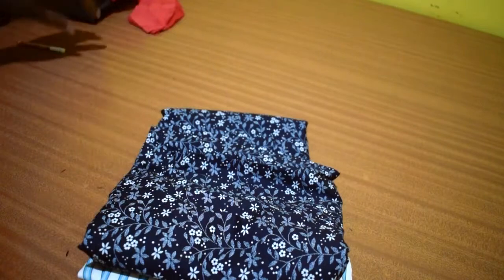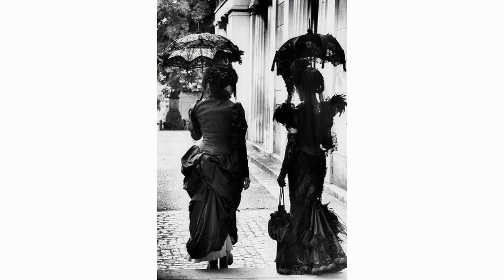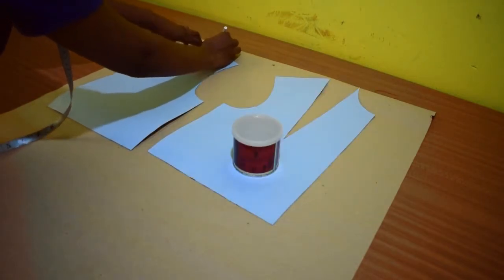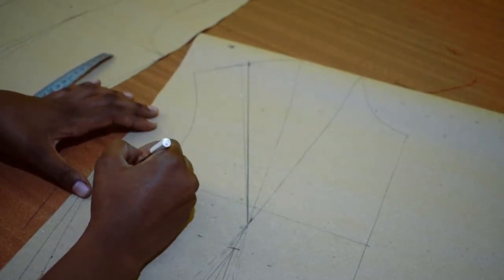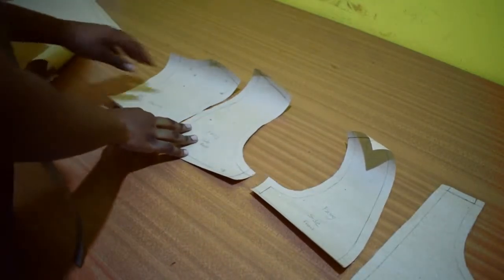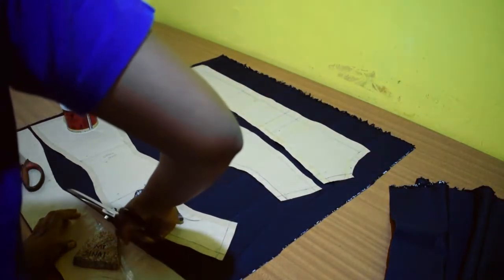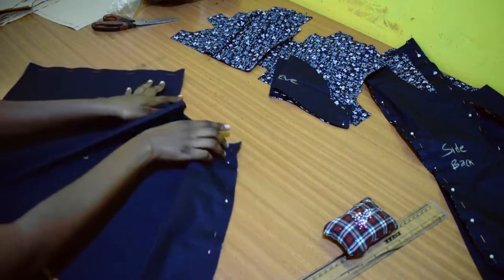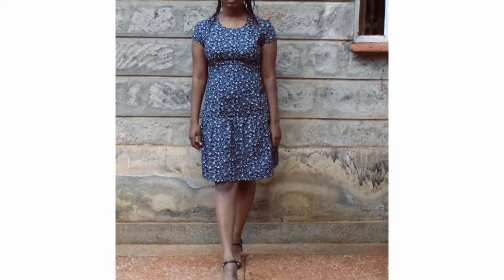Making a vintage flapper inspired dress //Drop-Waist//DIY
MUSIC
Artist: Nicolai Heidlas
Title: Someways